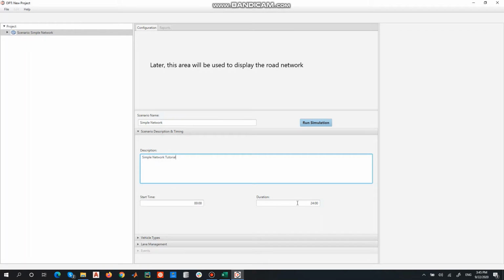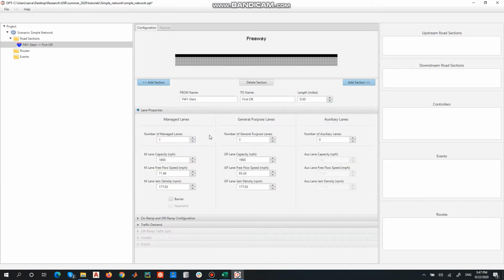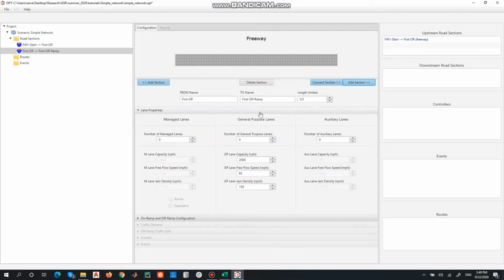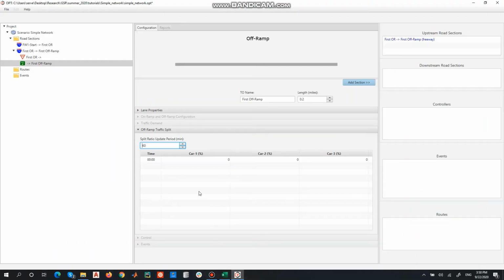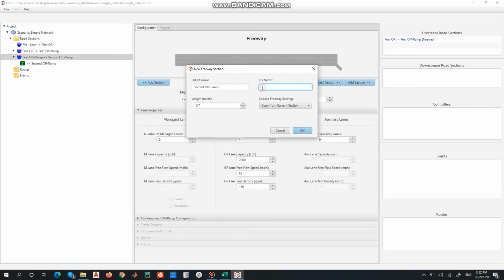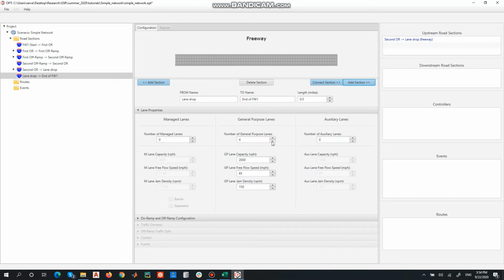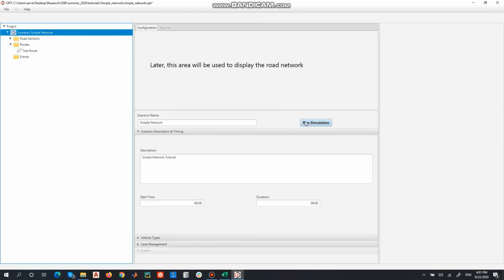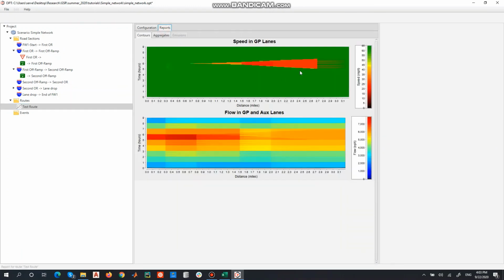OPT Simple Model Creation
In this video we are demonstrating how to create a simple model at the OPT environment.

In this model we are going to show how to create segments, on-ramps, off-ramps. Input traffic demand for the mainline and the on-ramps and input split ratios for the off-ramps. On top of that, we are creating a route and we generate the contour plot for that specific route.